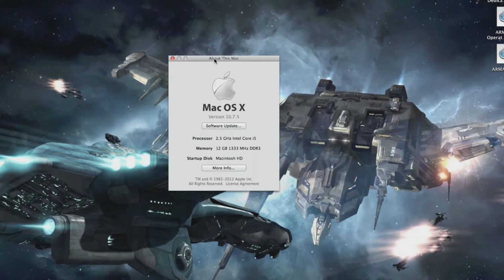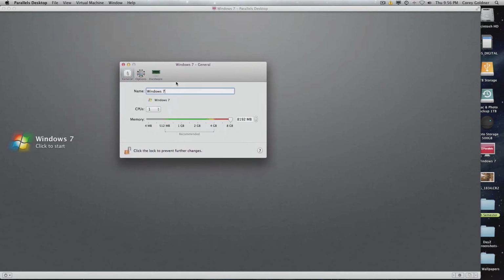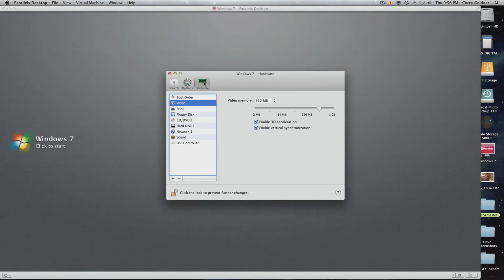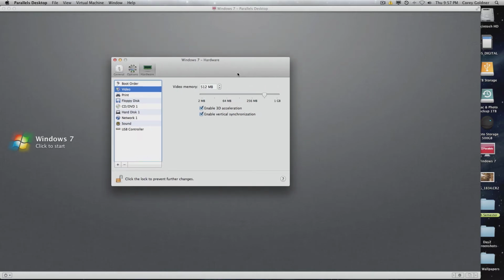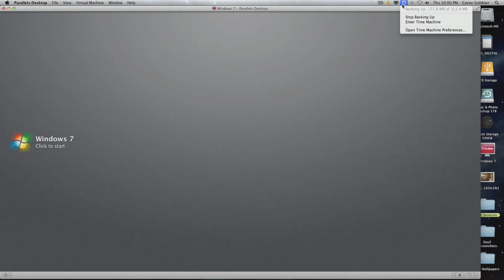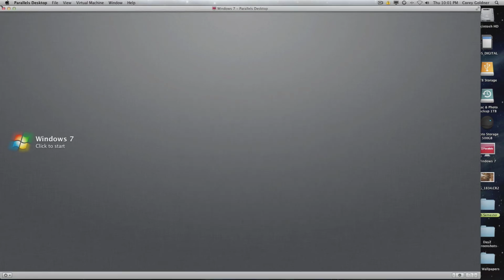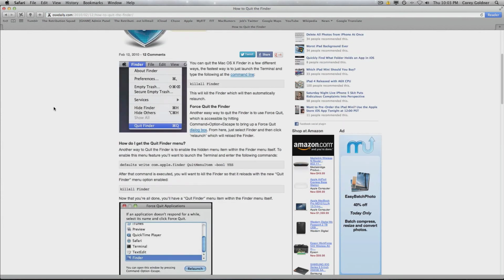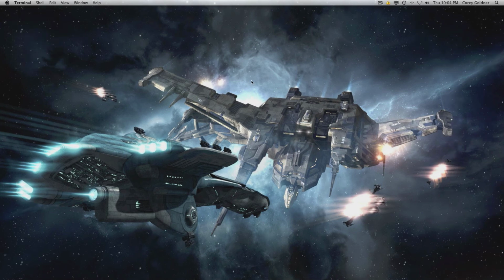Optimizing Your Mac for Parallels [HD]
Howdy, this video was requested by a number of people, sorry it took so long to finally make!